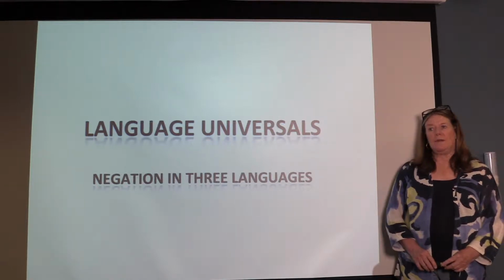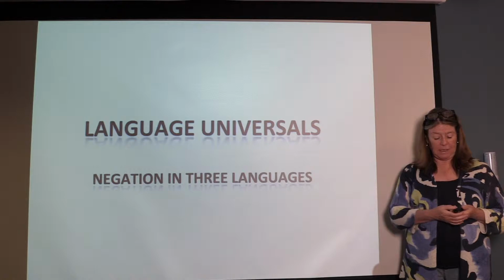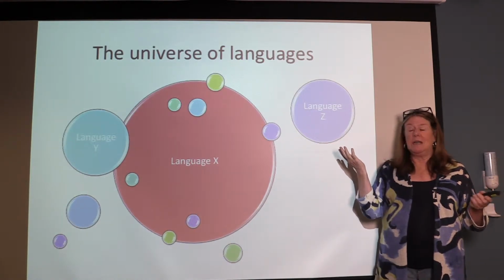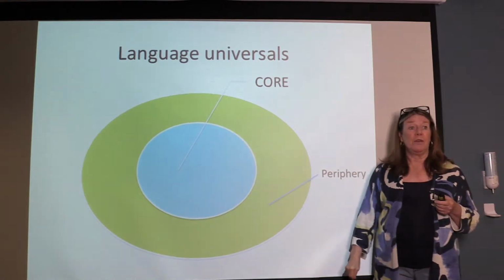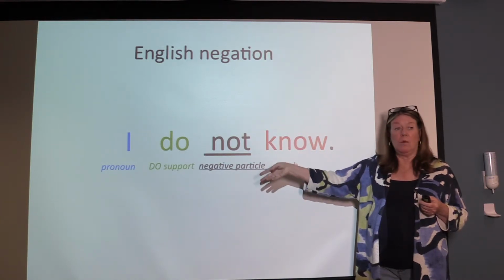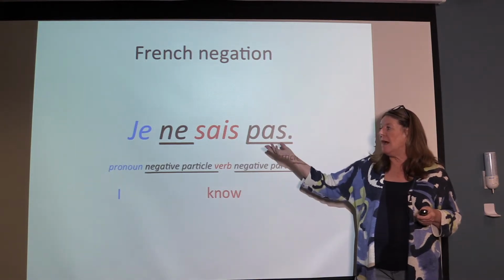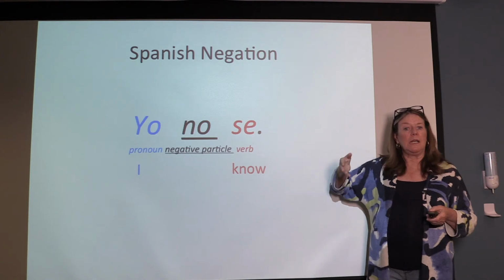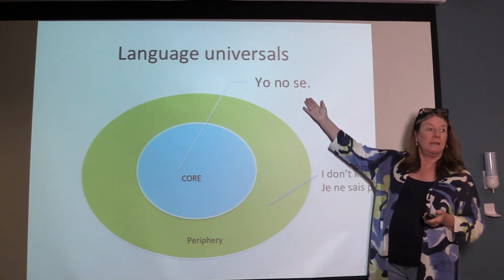What Is Language Unit 2 Explore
Unit 2 Explore Video
Dr. Sheila Shannon
eCALLMS